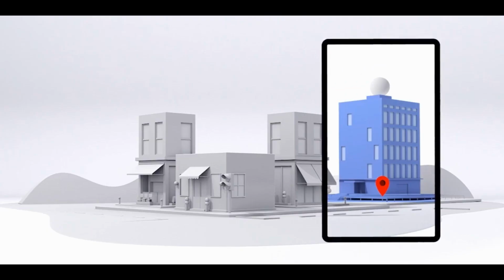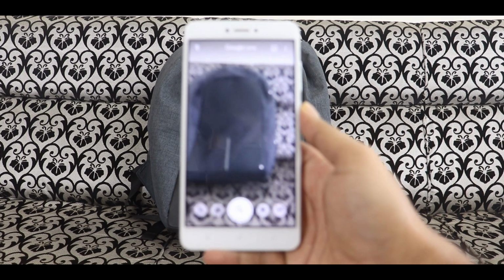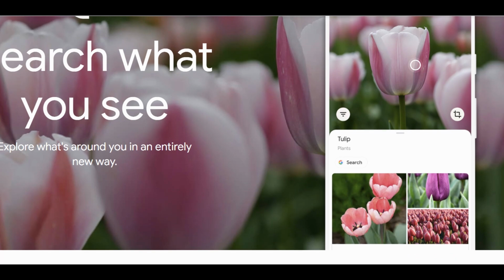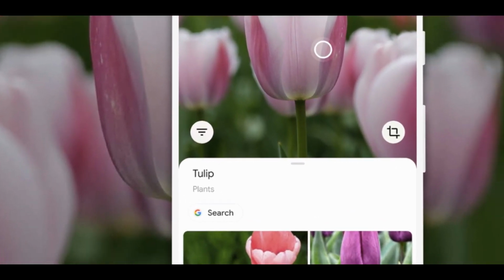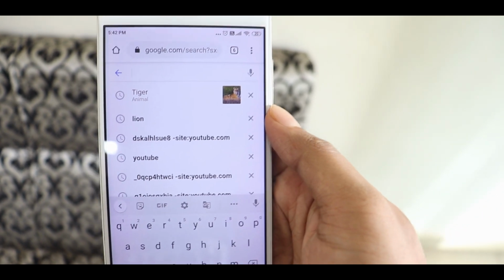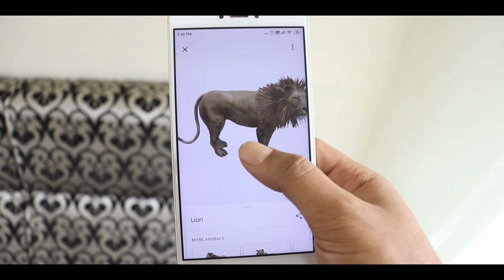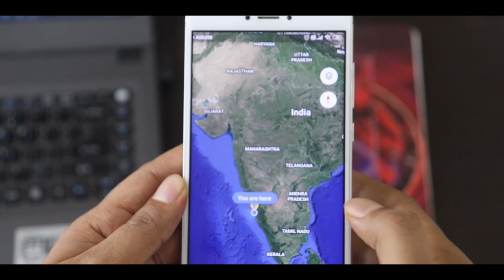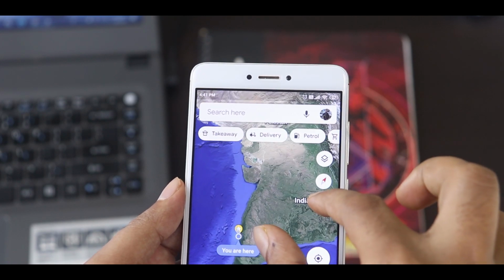Hidden Android features you should know in 2020!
Android Features:
1 - Google lens - This feature will let you scan the object and identifies it's name.

2 - From Google Chrome you can swap between the tabs (websites) by just swiping right to left from the top bar.

3 - Google map - Tap and hold onto the screen  and move your finger upward and downward to zoom in and zoom out

4 - Search for an animal that you love and you can see those animals in 3D live view

5 -  Split Screen - This will allow you to spilt mobile screen into two. You can use two apps simultaneously.

Android, Android Features, Hidden Android Features